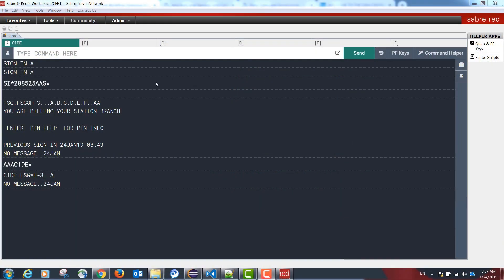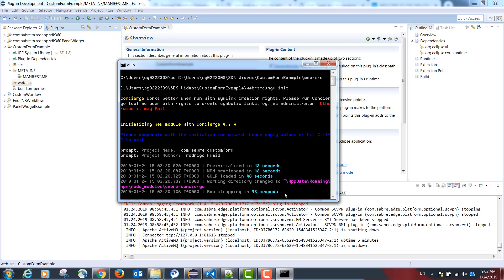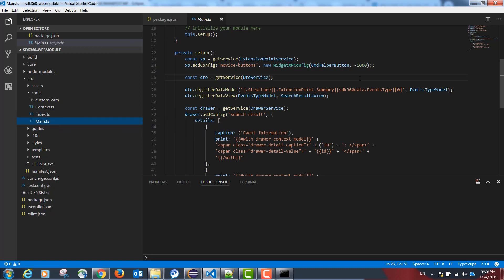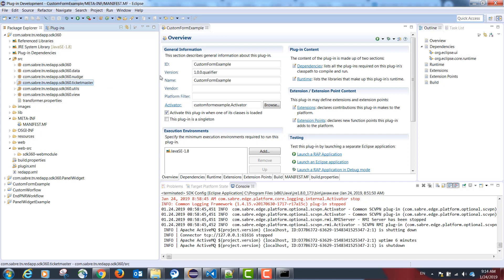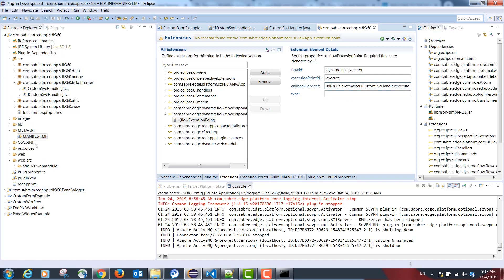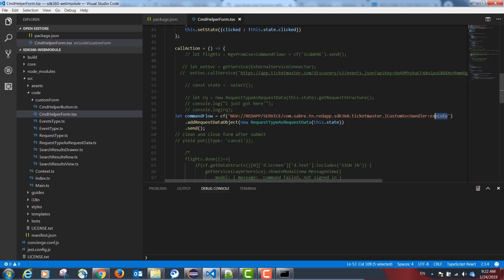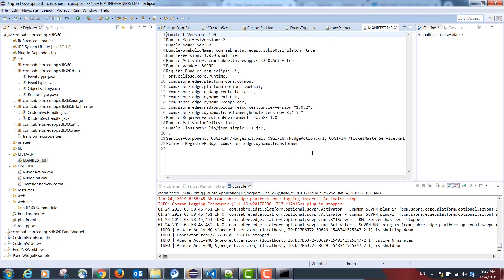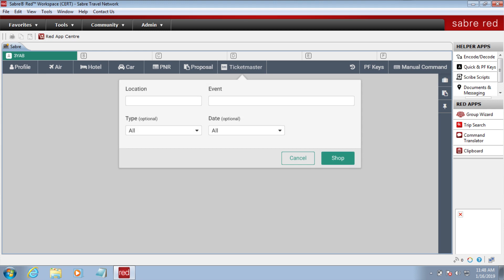Sabre Red 360: Creating Custom Forms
This video will show how to create a Custom Form Red App. A Custom Form is a way to customize the Command Helper Bar with a menu-driven form, and keep critical information and calls-to-action accessible at all points of the workflow. In the example, we created a form to search for Events and Tickets using an external source API.